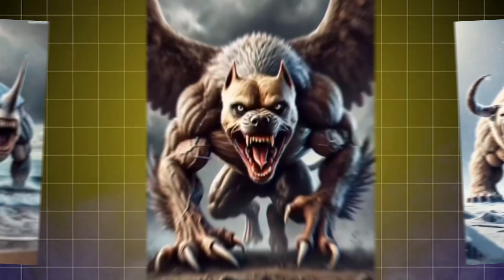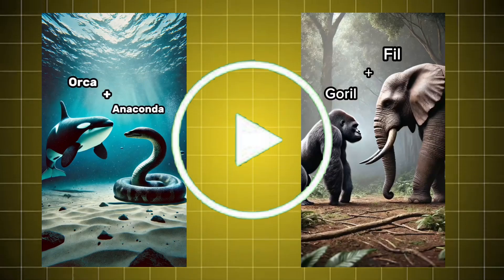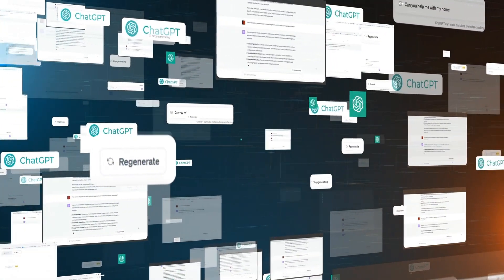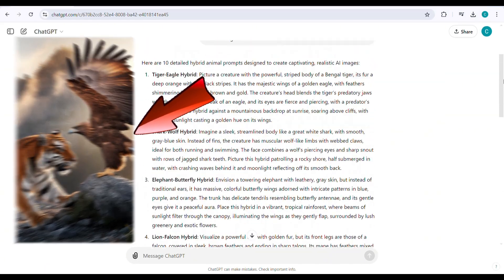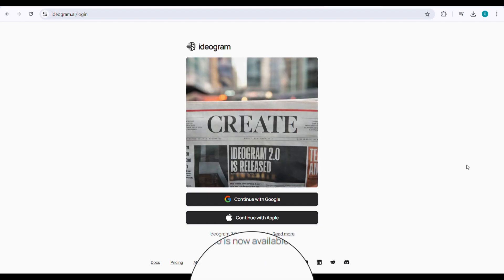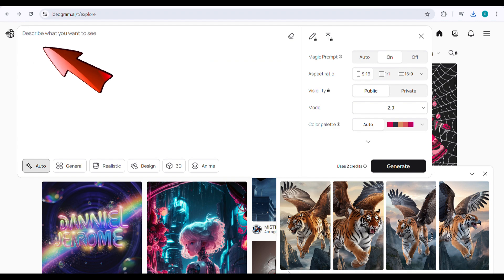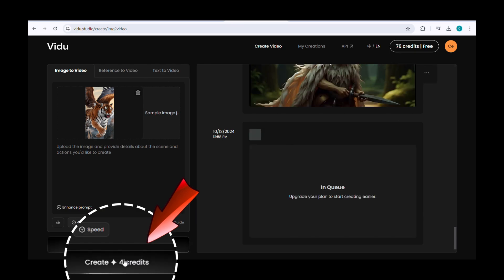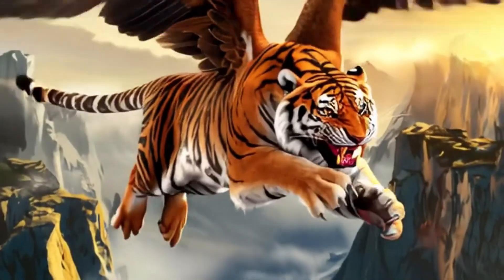Create Viral AI Hybrid Animal Videos with Ideogram & Vidu AI – Skyrocket IG to 1M Views! 🚀✨aitools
Hybrid Animal AI Videos using Ideogram AI . Create Viral AI Hybrid Animal Instagram reel Videos with Ideogram & Vidu AI – Skyrocket Instagram to 1M Views!

00:00 Intro Of Hybrid Animal AI Video Generation
00:16 Online Example Hybrid Animal AI Videos
00:56 Step 1- Create Prompt using ChatGPT
01:49 Step 2- Creating images using Ideogram
02:04 Sign up with Ideogram
02:20 Output Images of Hybrid animal AI
02:45 Step 3 -Creating Hybrid AI Animal Video from Images
02:50 Sign up into VIDU AI
03:28 Final Output video from VIDU AI
03:34 My imaginative creation of Hybrid Animal AI Videos

AI with Ideogram and Vidu AI to create stunning hybrid animal videos that captivate your audience! Learn how to generate eye-catching visuals using these powerful tools and discover strategies to make your Instagram go viral with over 1 million views.

● PROMPT 1 ●
"I am looking to create unique, visually captivating hybrid animal AI images. Please provide me with 10 detailed prompts that blend two or more distinct animals into a single, cohesive creature. Each prompt should describe the specific characteristics of each animal being merged, such as their colors, textures, body features, and unique traits. Additionally, include any specific environments or natural settings that could enhance the overall aesthetic of the hybrid animals. The goal is to create imaginative, yet realistic, hybrid creatures that look like they could exist in the natural world. Make sure each description is vivid and accurate enough to inspire the creation of highly detailed and lifelike images"

● PROMPT 2 ●
"Please modify this prompt to a normal nature image where a lion and eagle facing each other"

Ideogram AI is a text to image powerful image generation tool that allows you to create stunning visuals from simple text descriptions.

Vidu AI is a tool that can create videos from text. You can describe what you want in words, and Vidu AI will turn it into a video.

How to create viral AI hybrid animal Instagram reels?
AI hybrid animal Instagram reel ideas?
Best AI tools for creating hybrid animal videos?
Viral Instagram reel trends for hybrid animals?
AI-generated hybrid animal videos: a tutorial?

Viral AI Hybrid Animal Instagram Reels: A Step-by-Step Guide?
Create Eye-Catching AI Hybrid Animal Reels for Instagram?
How to Make Viral Hybrid Animal Videos with AI: Tips and Tricks?
AI Hybrid Animals: The Next Big Trend on Instagram?

How can I create viral AI hybrid animal Instagram reels?
What AI tools are best for making hybrid animal videos?
How to make Instagram reels with AI-generated animals?
Can Ideogram and Vidu AI help create viral Instagram videos?
How do I use AI to make hybrid animal reels for Instagram?

How do I create viral AI hybrid animal Instagram reels with Ideogram and Vidu AI?
What's the easiest way to make AI hybrid animal videos for Instagram reels?
How to go viral with AI-generated hybrid animal reels on Instagram?
Step-by-step guide to creating hybrid animal reels using AI?